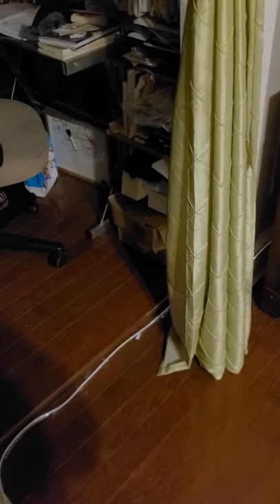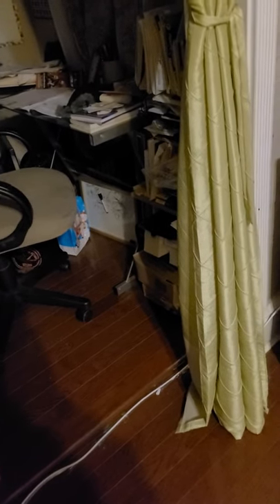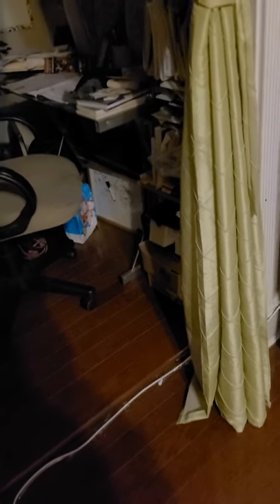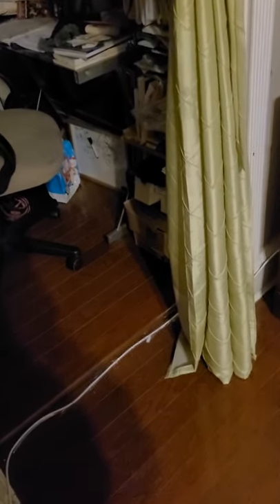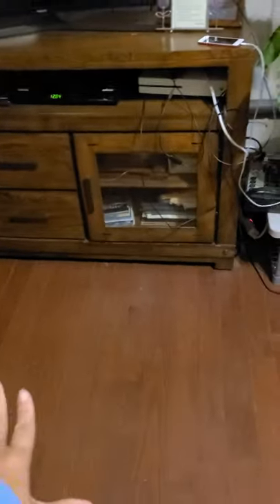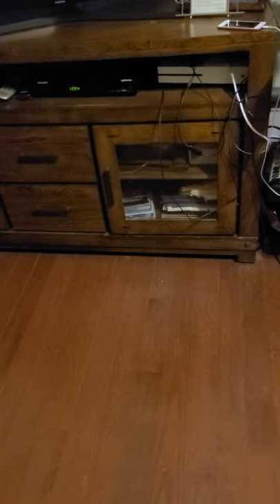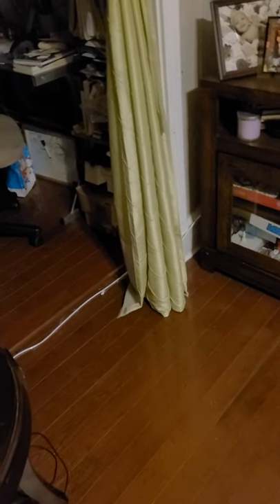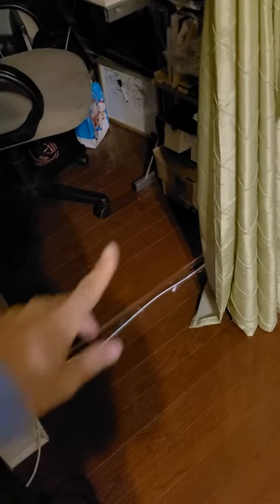War with the mouse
This mouse has been playing games with me but tonight is it's last breath.   This is my house and it's NOT welcome here.